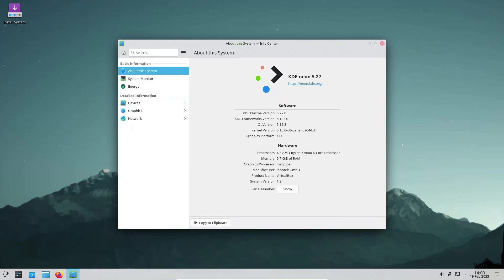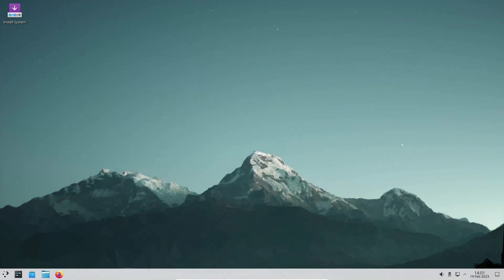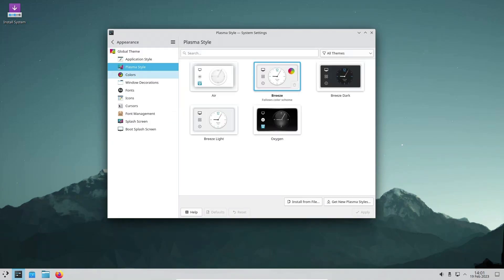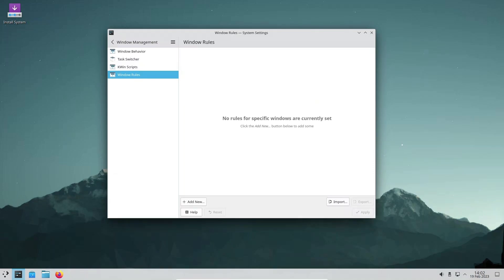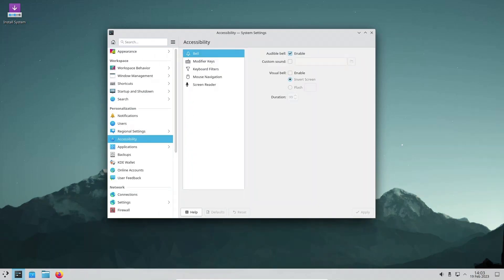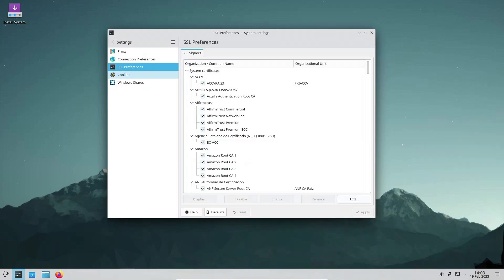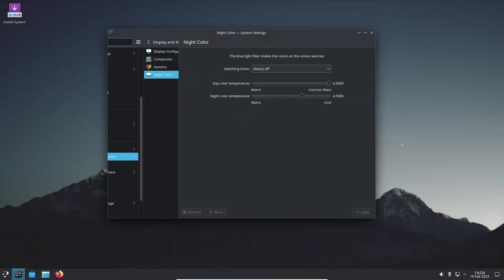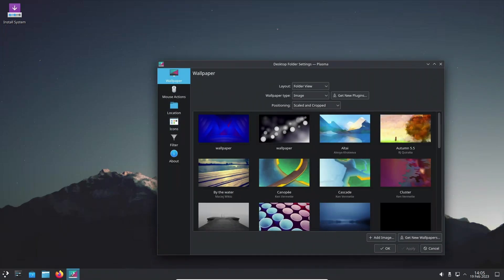KDE Plsma 5.27 - Review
"KDE neon is a Ubuntu-based Linux distribution and live DVD featuring the latest KDE Plasma desktop and other KDE community software. Besides the installable DVD image, the project provides a rapidly-evolving software repository with all the latest KDE software. Two editions of the product are available - a "User" edition, designed for those interested in checking out the latest KDE software as it gets released, and a "Developer's" edition, created as a platform for testing cutting-edge KDE applications." (Distrowatch)
Music
Podcast Background Music While Talking Interview No Copyright - TALK#2